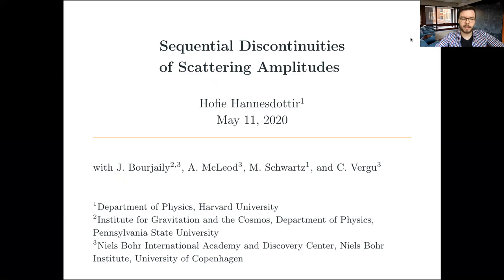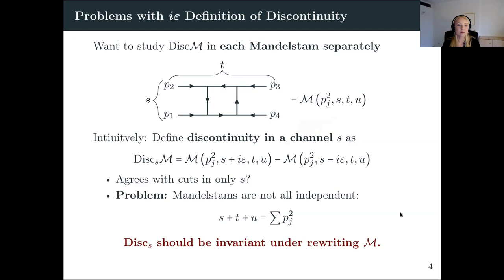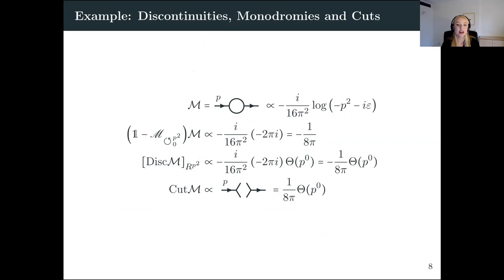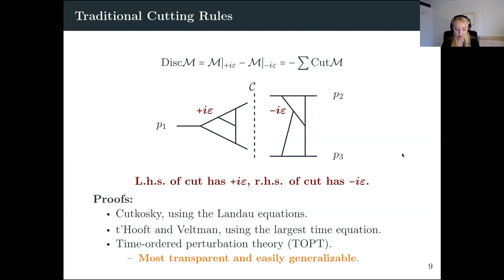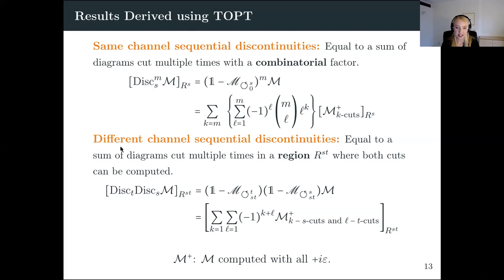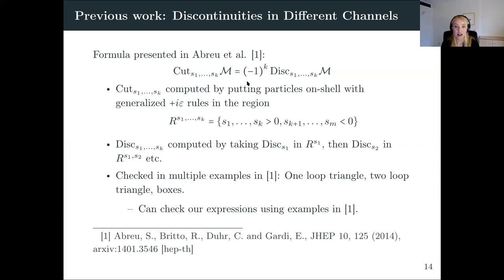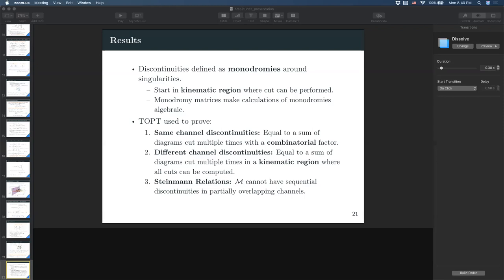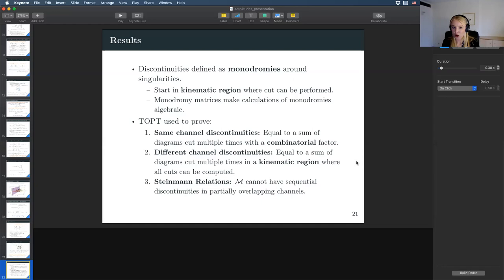Zoomplitudes 2020: Hofie Hannesdottir (Harvard)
Hofie Hannesdottir (Harvard)
"Sequential Discontinuities of Scattering Amplitudes"